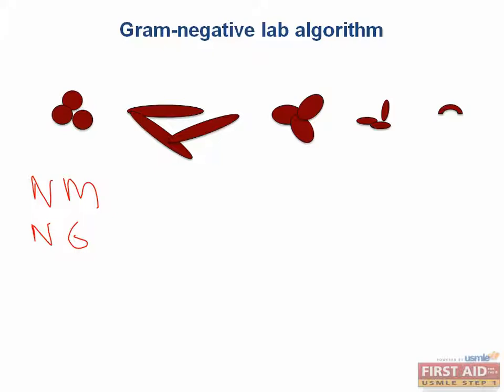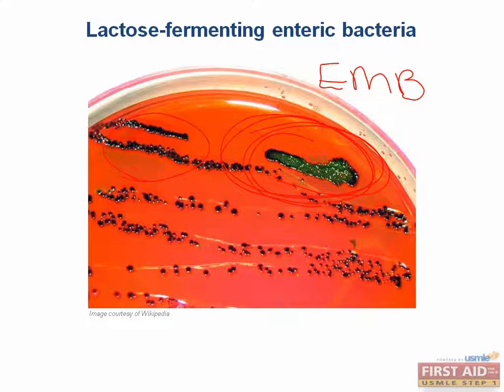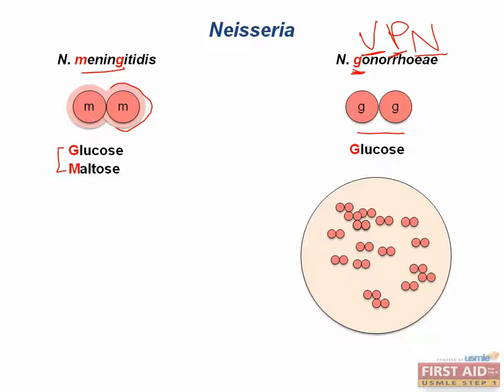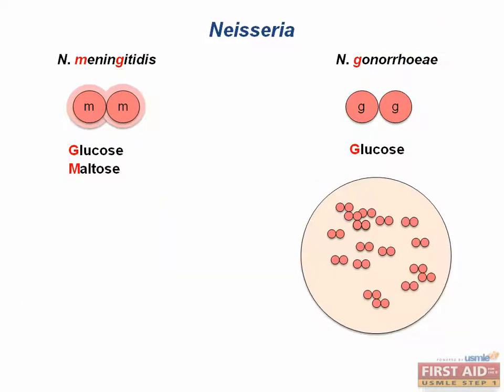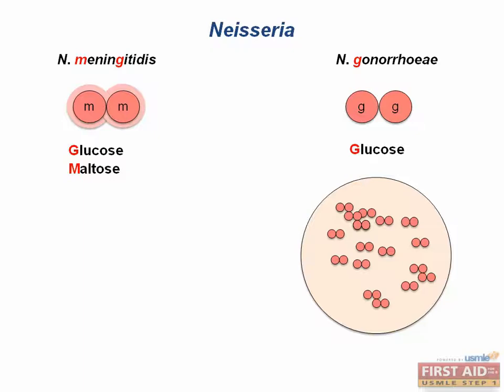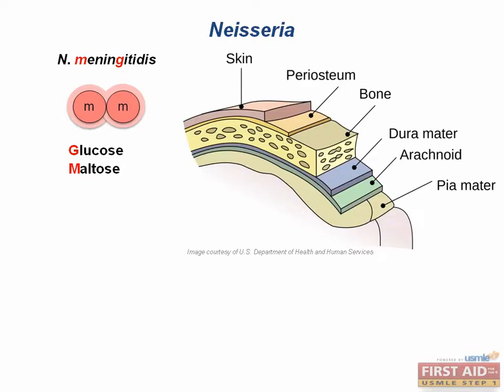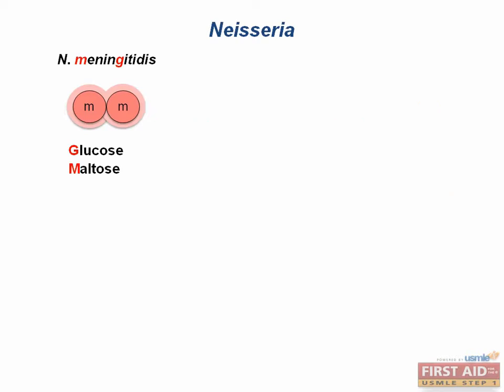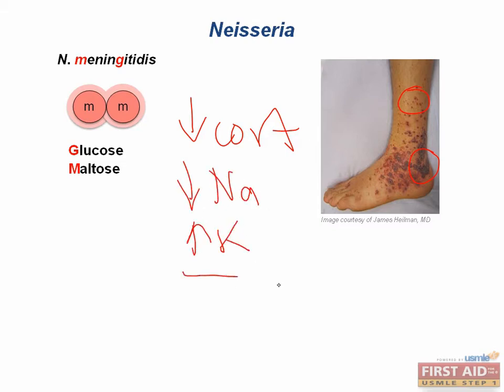Microbiology Clinical Bacteriology Part 5